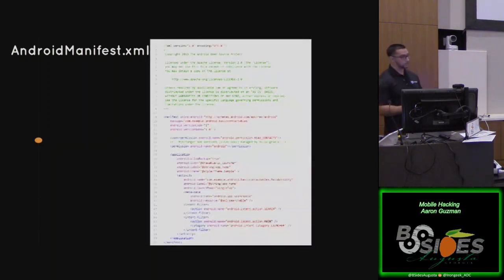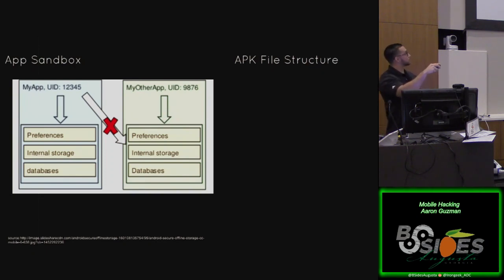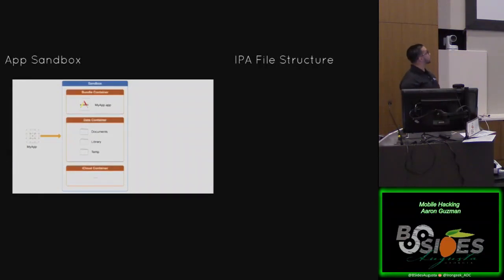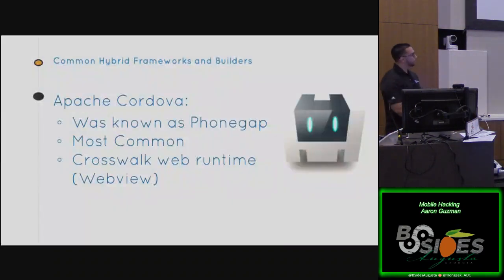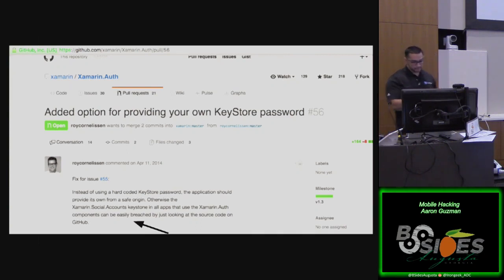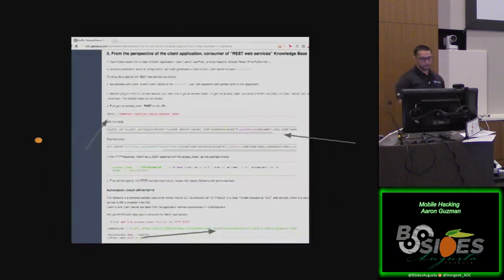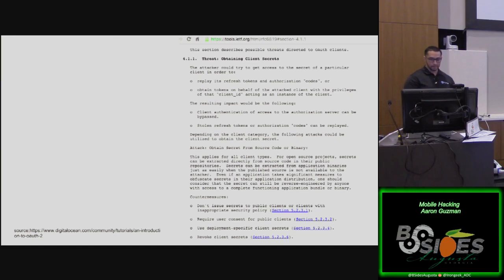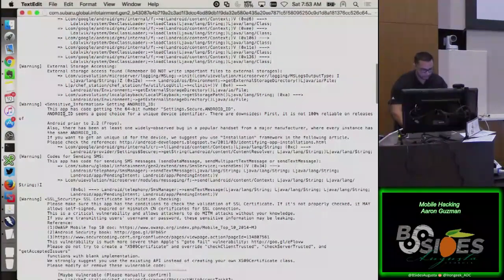Super Bad00 Mobile Hacking Aaron Guzman